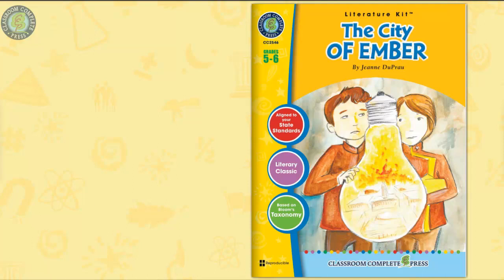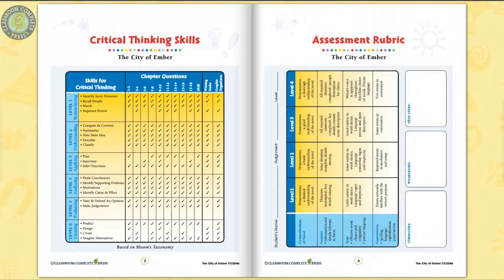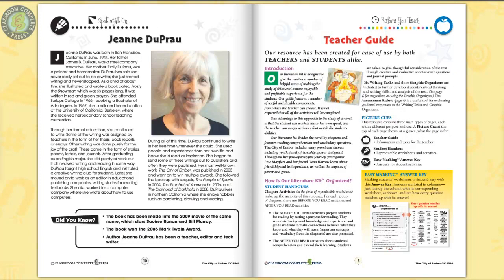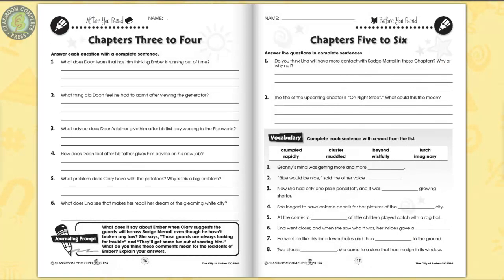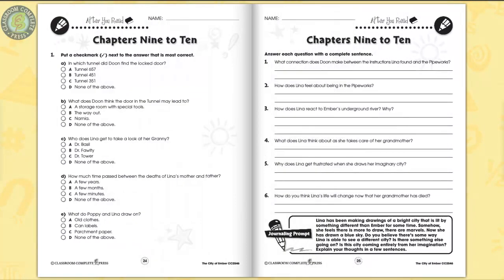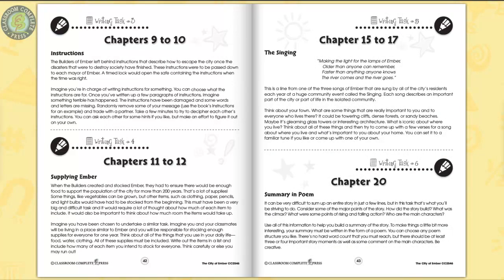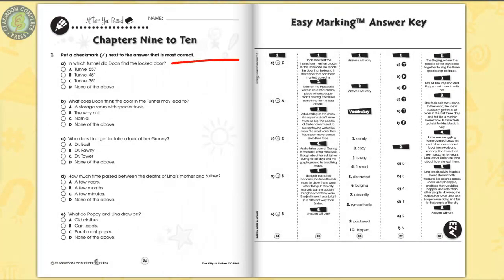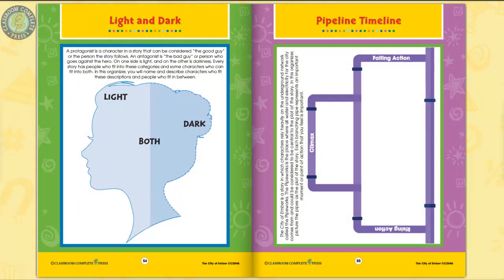The City of Ember - Literature Kit Gr. 5-6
A dystopian future set underground brings to light the struggles that humanity will endure in order to survive. The variety of engaging activities can be easily broken up over several weeks to coordinate with assigned reading. Describe in detail the city of Ember, from how it looks to how it operates. Analyze the chapter titles and dissect what they could allude to. Explain what we as readers discover about Ember when Doon visits the library. Answer comprehension questions about events in the book surrounding Doon’s investigation in the tunnels. Create your own list of instructions that have been damaged and have a partner decipher what they are for. Plot the important moments or points of action from the story in a Pipeline Timeline graphic organizer.

About the Novel:
The City of Ember tells the tale of a society living underground for hundreds of years and the two kids who must bring them into the light. Hundreds of years earlier, a group of people descended underground in hopes to save the human race from extinction. They had enough supplies and power to last them for over 200 years, at which point, instructions on how to return to the surface would be revealed. The only problem is, no one knows these instructions exist, and when they are revealed, they are destroyed. It’s up to Lina and Doon to decipher the few clues they have, locate the way out, and get this news back to their people. But it’s not that easy. In their attempts to find the way out, Lina and Doon stumble on a conspiracy that involves the Mayor and city guards. As such, they are now being hunted as fugitives. Their nearly impossible task just got harder. Now they must race against the clock to escape from Ember with no knowledge of where they are going, and how they can get back to save everyone else.